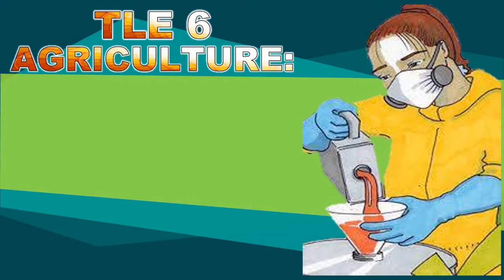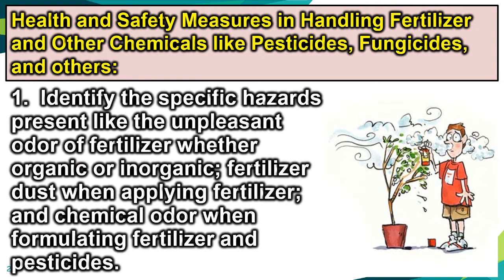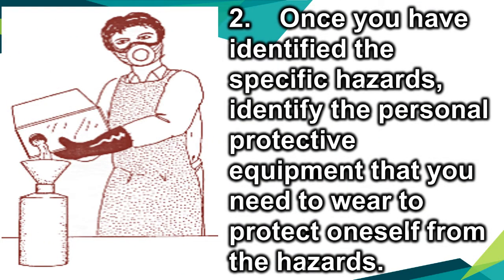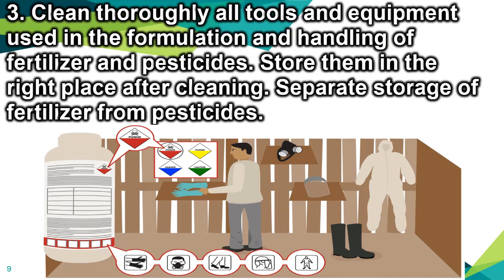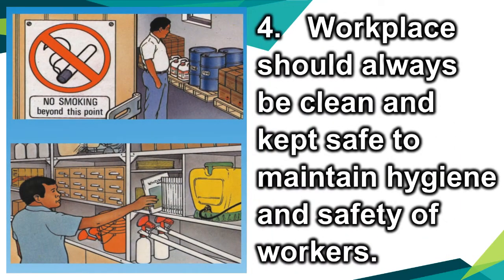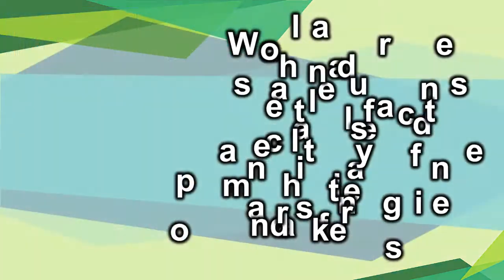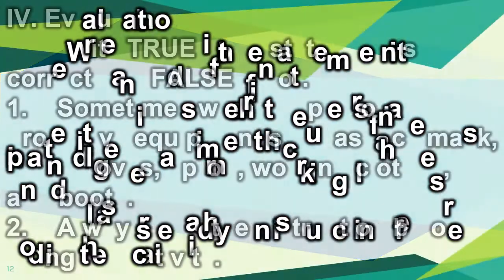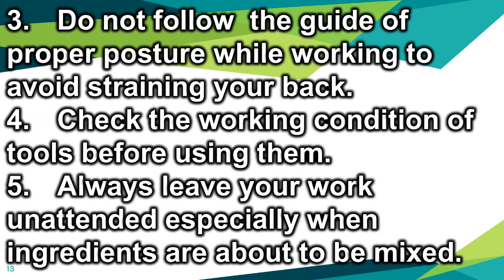TLE 6 Ag - Health and Safety Measures in Handling Fertilizer and Other Chemicals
planting trees
fruit-bearing trees
agriculture
epp
tle
tle 6
elementary
module
instructional video
paano magtanim
punong kahoy
melc
new normal scheme
learning modalities
blended learning
module making
lesson video
factors in planting
k-12
english
science
ap
araling panlipunan
agriculture
lm
cg
tg